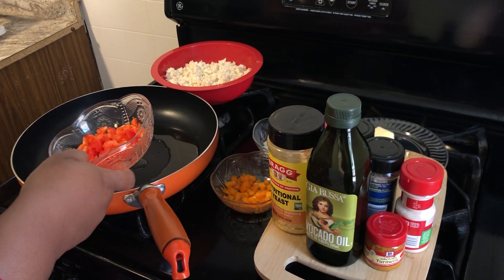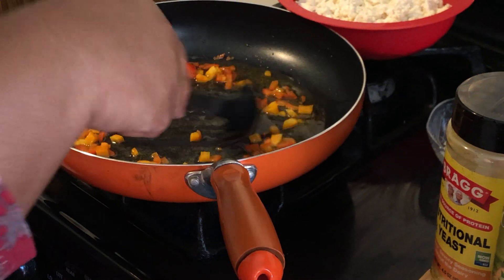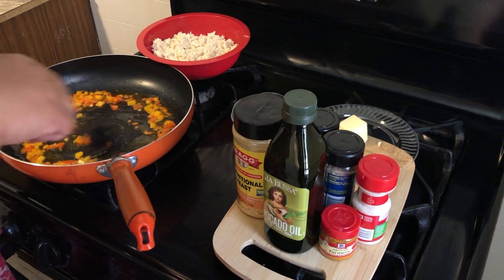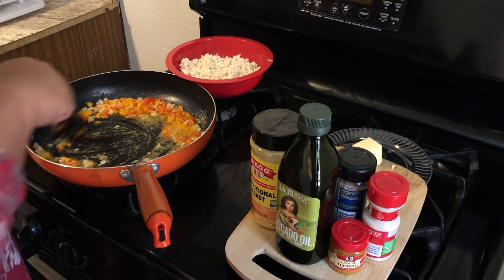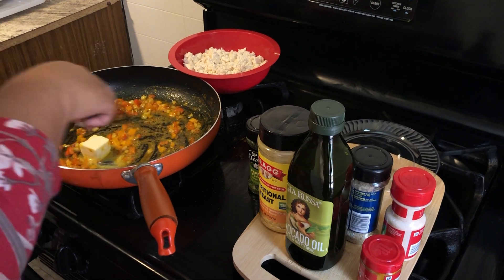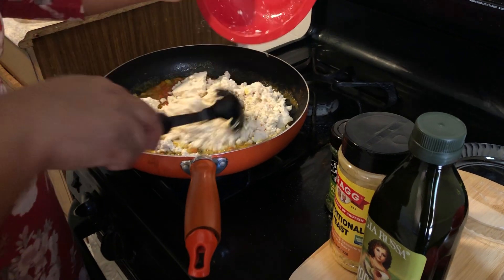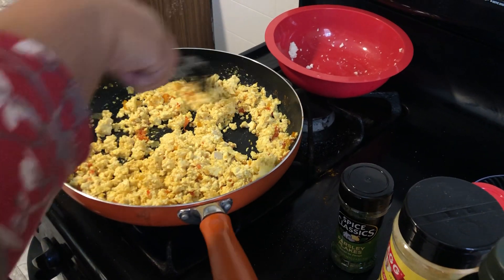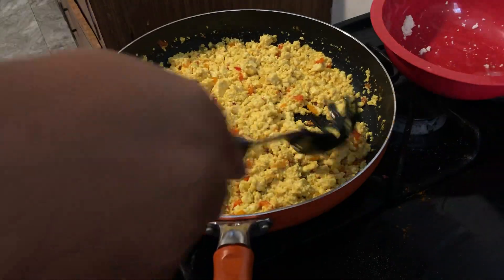Best Tofu Scramble Ever!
Forget the scrambled eggs how about some scrambled tofu! Let me show you how easy it is to make yourself.